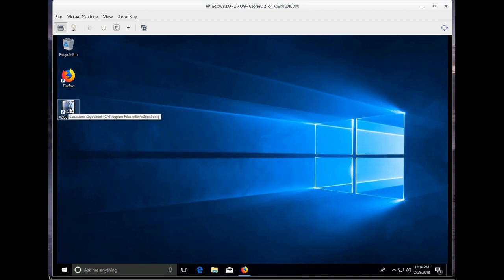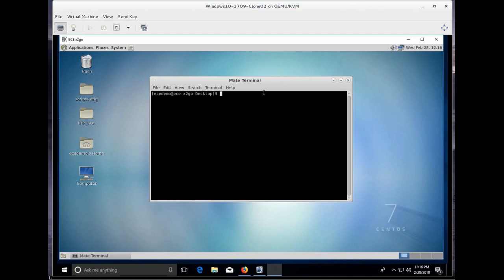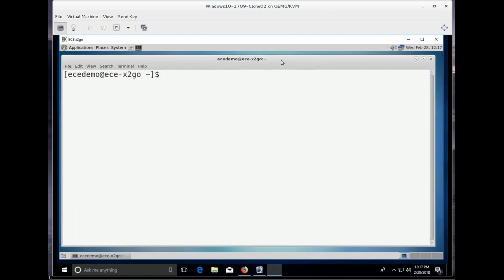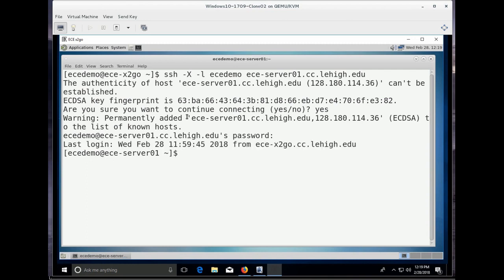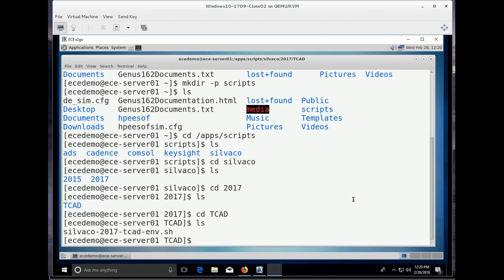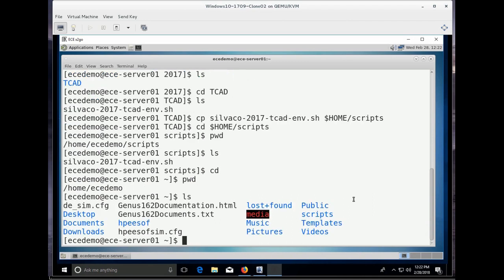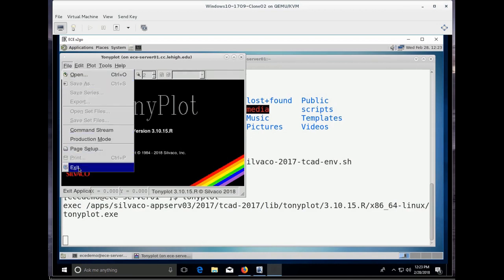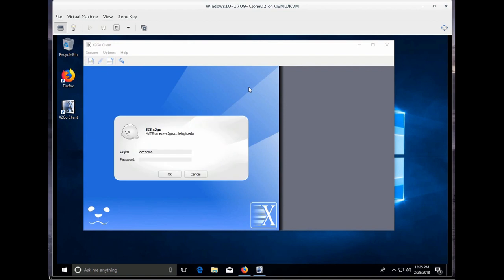Setup Silvaco 2017 on ECE Teaching Lab Linux Platform xith x2go software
March 2018 - This video shows how to set up a user ID to run Silvaco 2017 in the ECE Teaching Lab Linux Platform using the x2go client software.